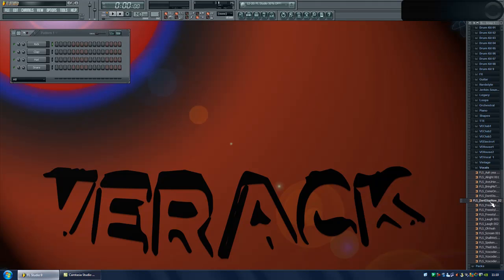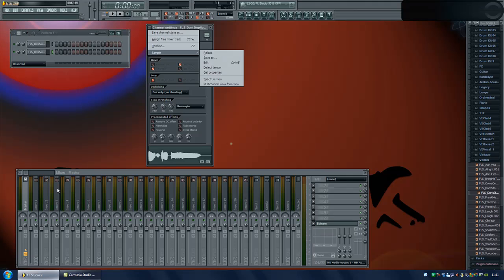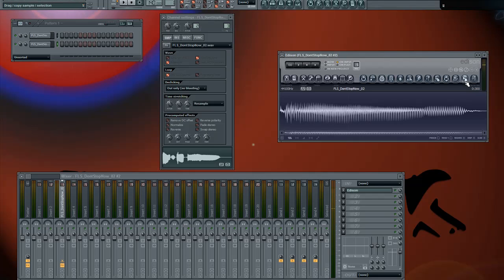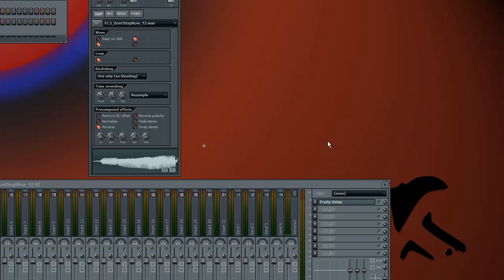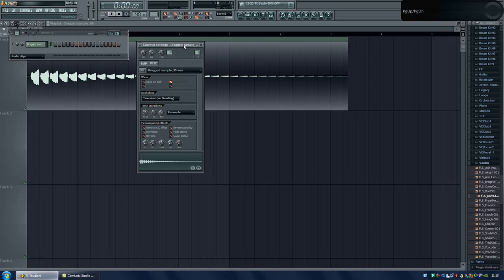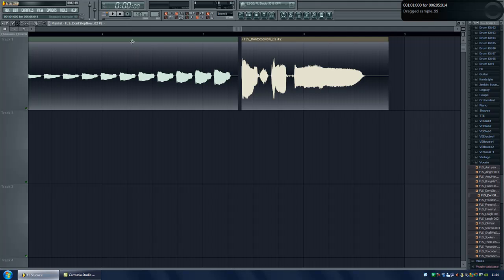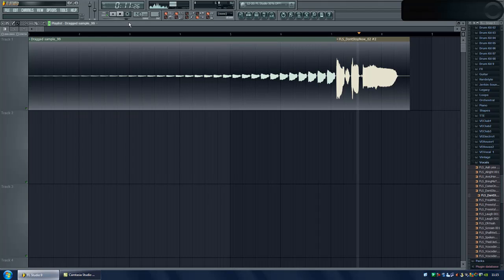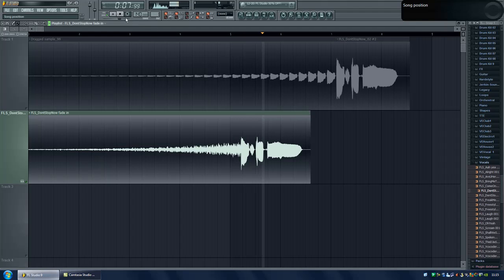How to make reverse delay in FL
In this video, I show you how you can make the "reverse delay effect" in FL Studio.